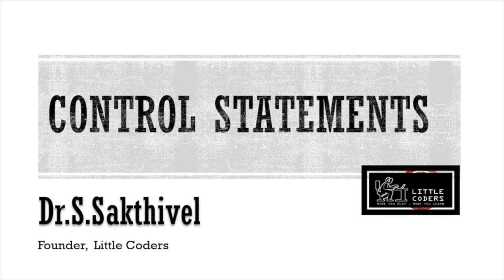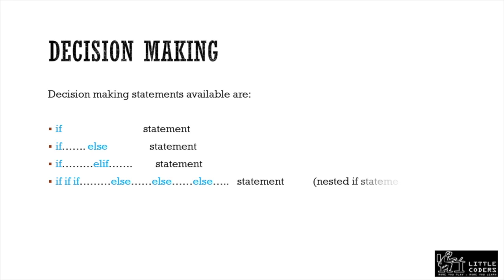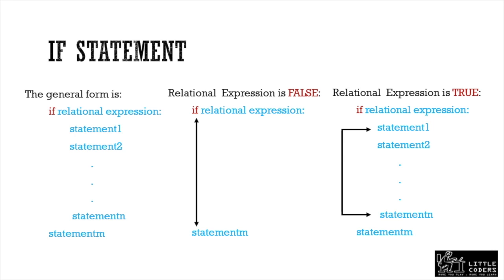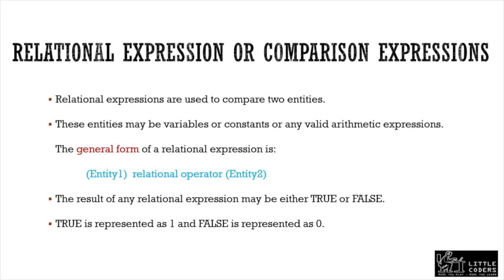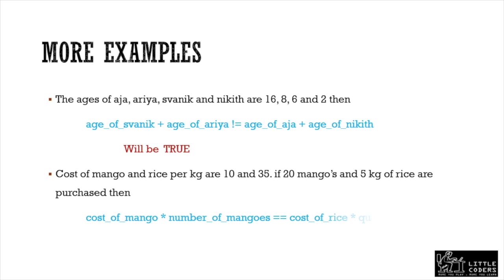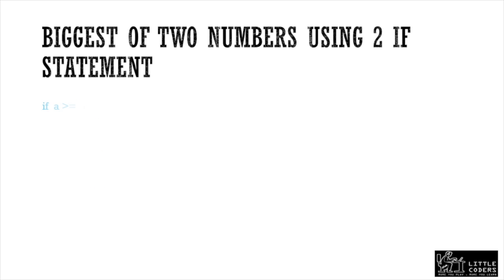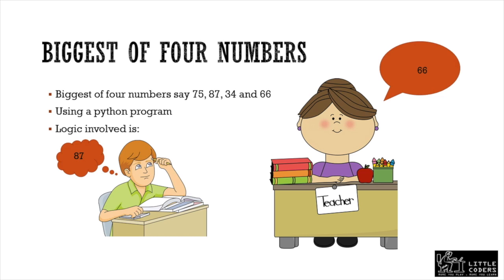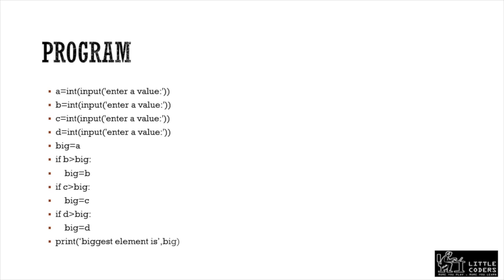Control Statements - Python Programming - English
A detailed explanation of control statements, relational expressions with examples.